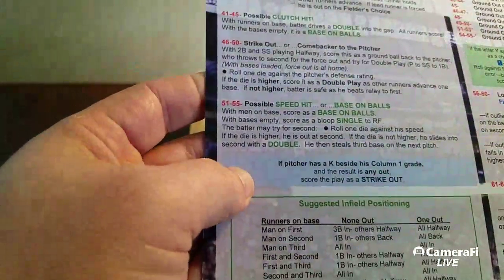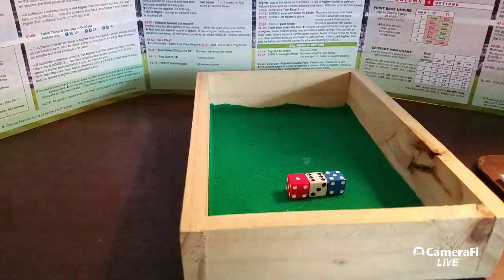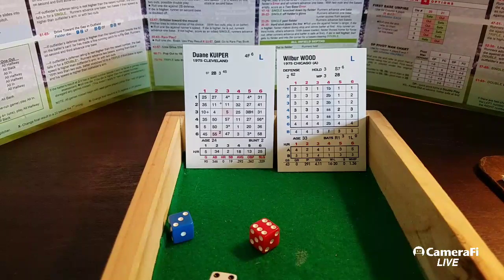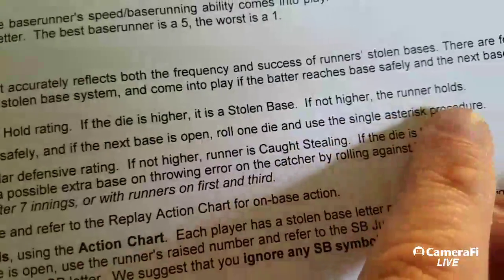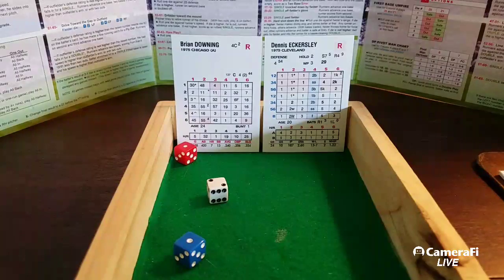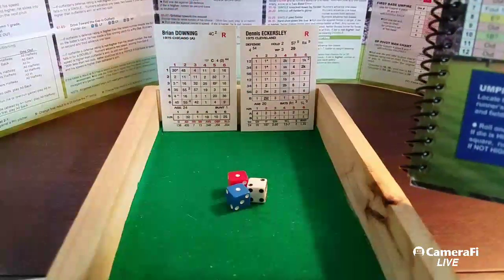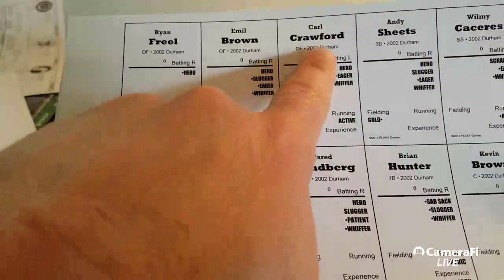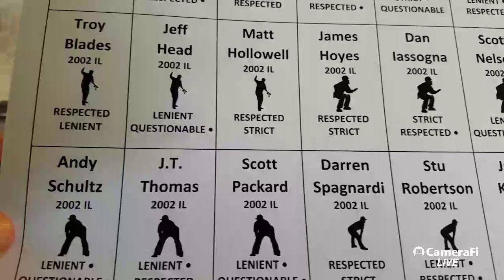Replay Baseball 1975 White Sox vs 1975 Indians